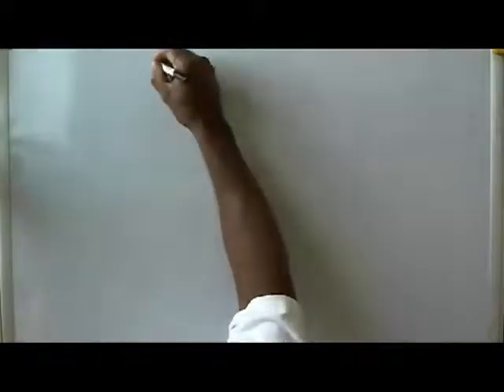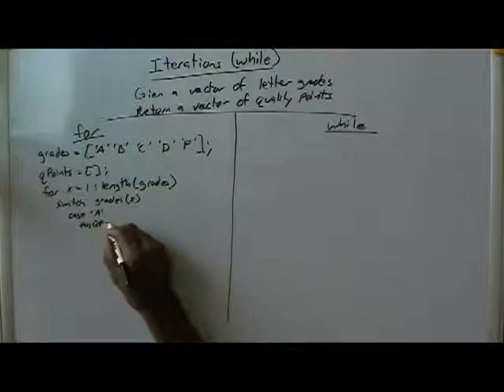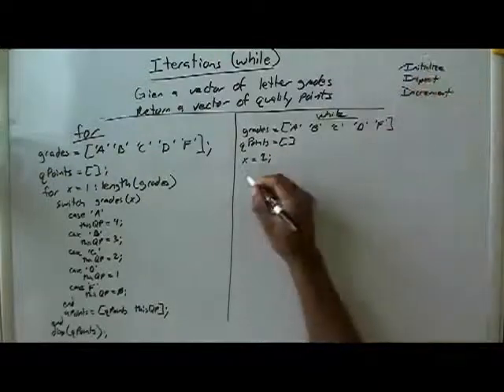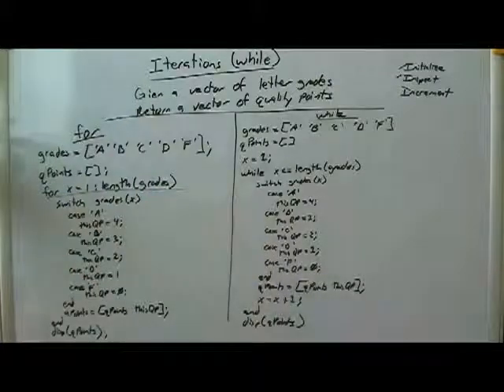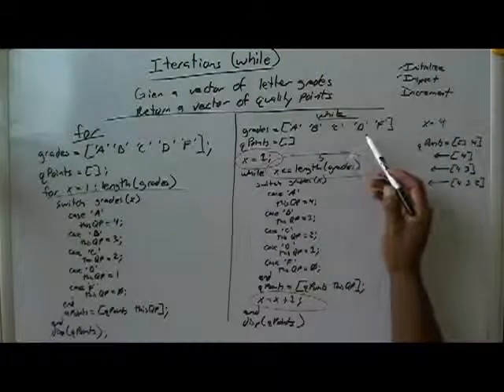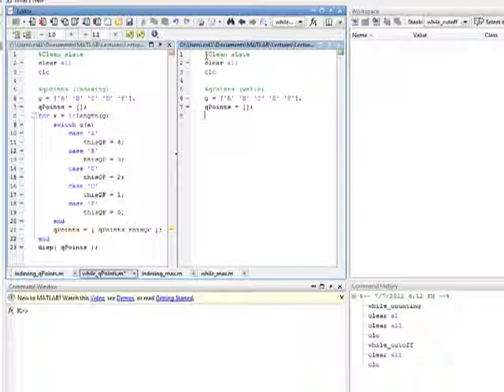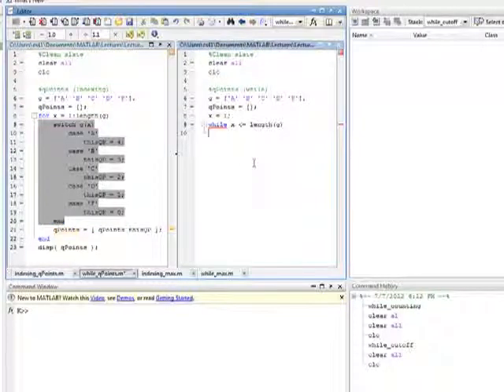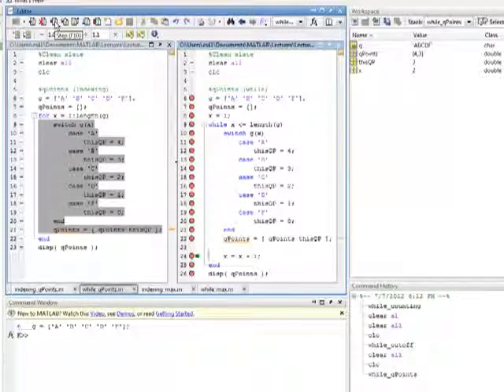L08 V04 Iterations while example3